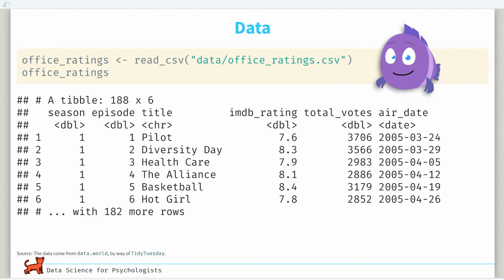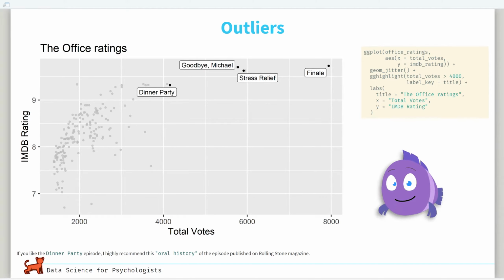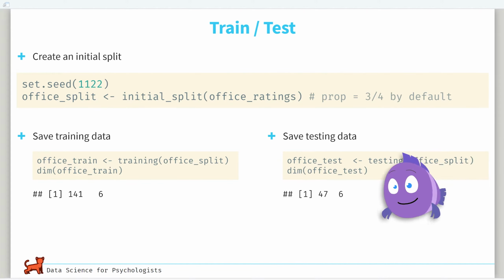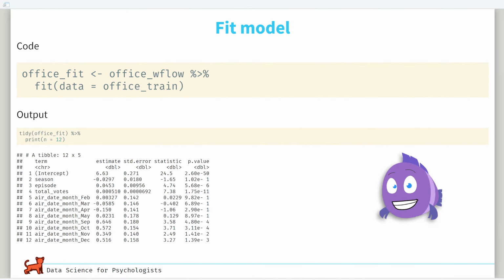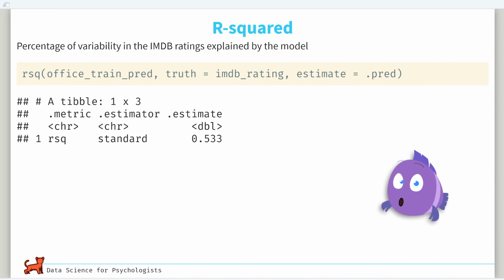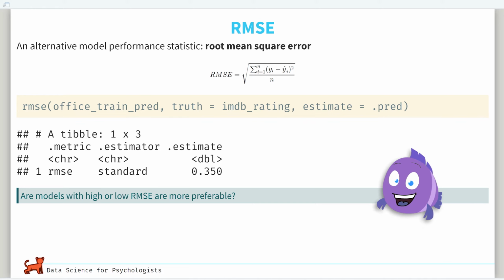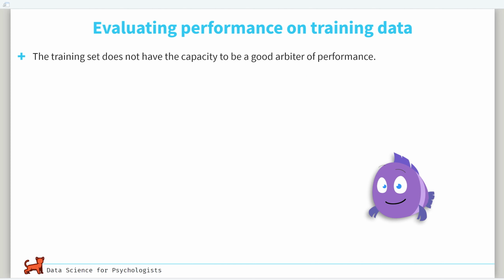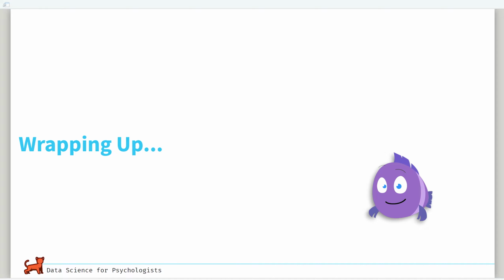Cross-Validation (11.03)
I produced this video for my psychology classes at Wake Forest University.